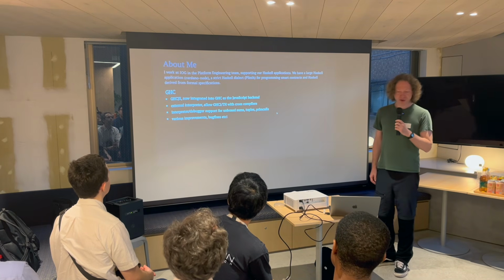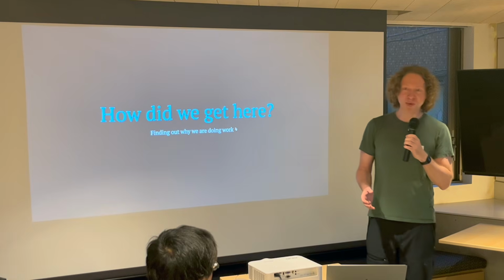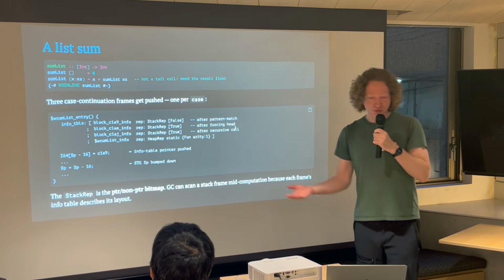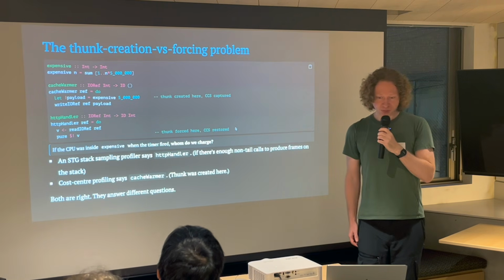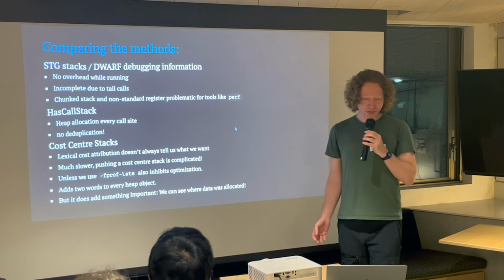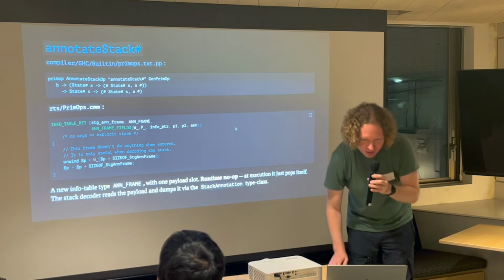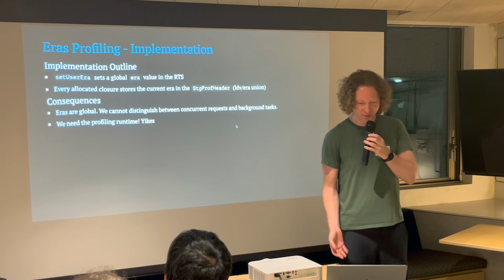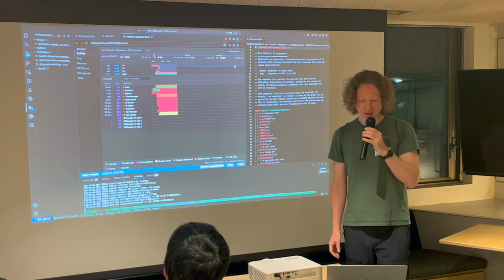The Missing Haskell DevTools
Tech talk at Tokyo Haskell by Luite Stegeman

Haskell has a reputation for "if it compiles, it runs... but it probably still has a space leak." The tools for investigating the runtime behaviour of Haskell programs have always been spartan compared to what's available in environments like .NET, the JVM, or JavaScript.

In this talk we'll look at how Haskell actually works under the hood, compiled code and bytecode, and how this affects the tooling for debugging and profiling. We'll then see what the GHC developers have been doing recently to close the gap. Finally, we'll look at a new tool that brings several runtime-analysis capabilities together under one roof.